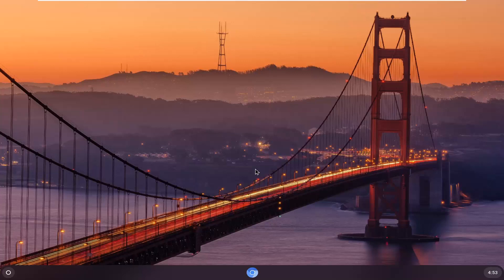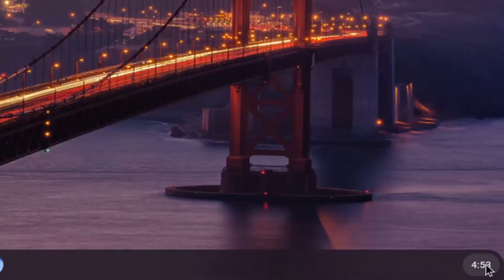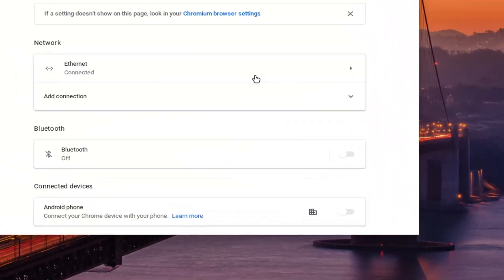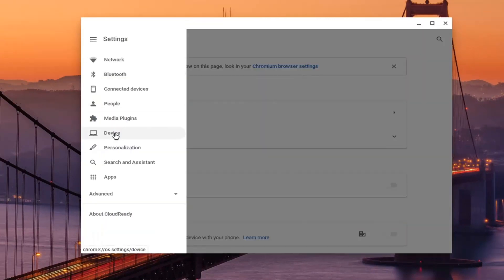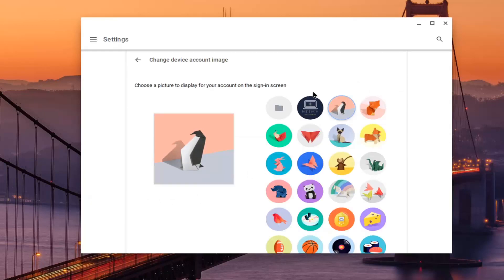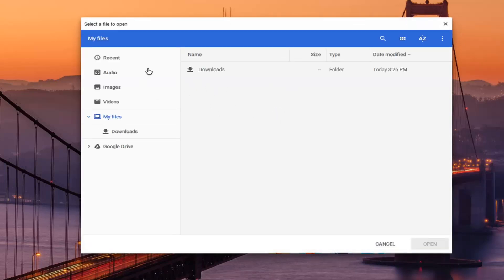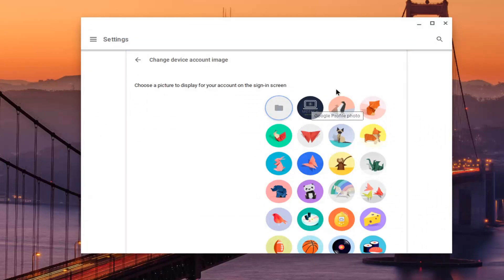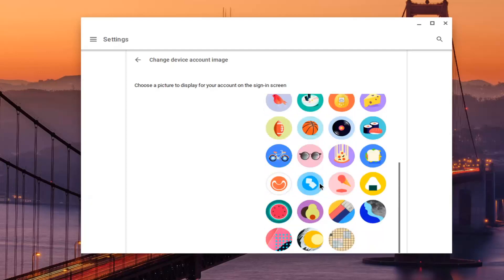Changing the Profile Picture on Chromebook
Upon setting up your Chromebook and signing into your account, Chrome OS retains login account info and shows the username and profile photo on the login screen. Although this should be perfectly fine if you’re a single Chromebook user, it may not be a good idea to view the account info without logging-in when sharing the Chromebook with multiple users, such as at work or school.

This tutorial shows you how to configure your Chromebook from changing or hiding the username and profile picture on the login screen. Remember, this works only if the account is signed out. If a running session is locked, the username and profile photo will still appear.

Your Google profile picture is displayed on services like Google+, YouTube, Hangouts, Calendar, Docs, Sheets and others. Changing it is easy and really only requires you to have access to your Google account.